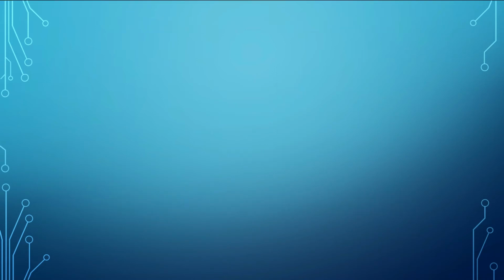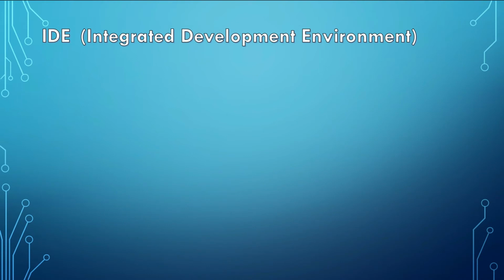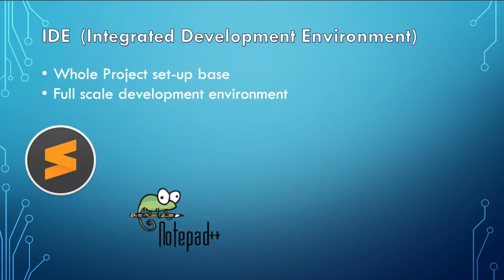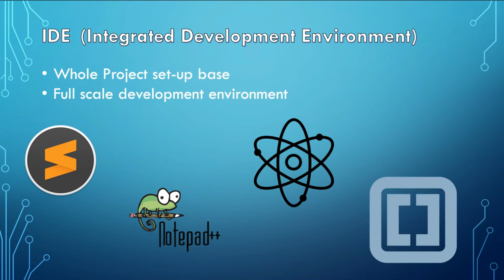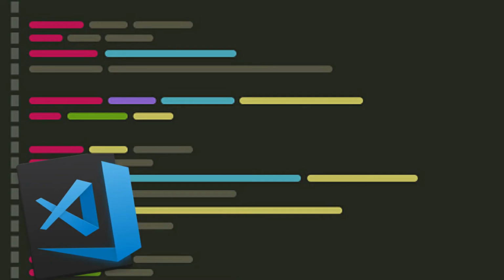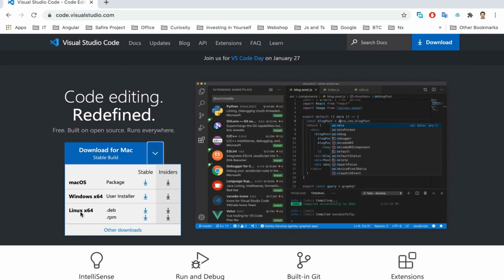JavaScript - Deep Dive: Part 3 (Tools you will need)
In this video, we will be discussing about the tools you will need for this course. We will recommend some softwares, which you may need to download. The download links for the software are given below: